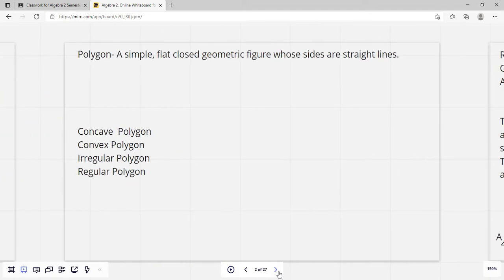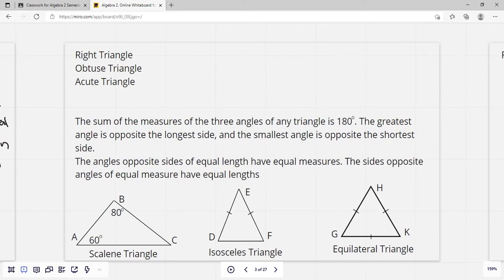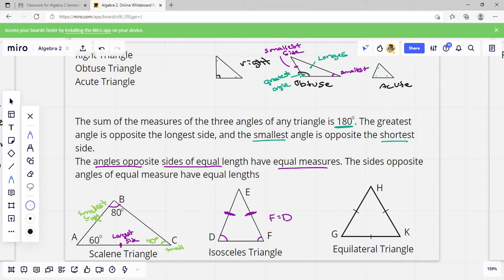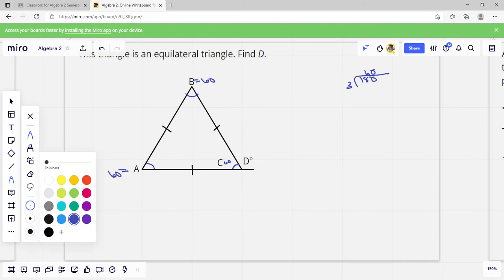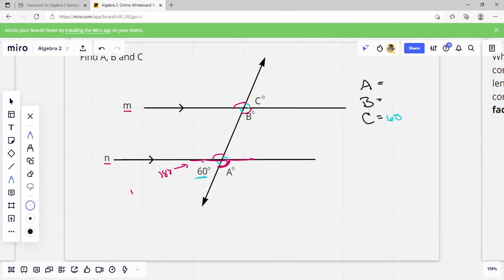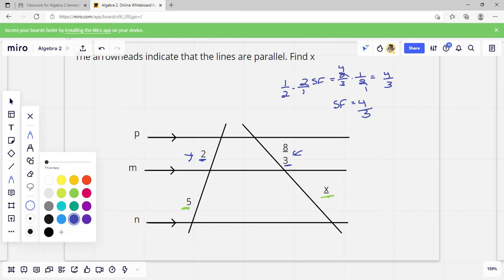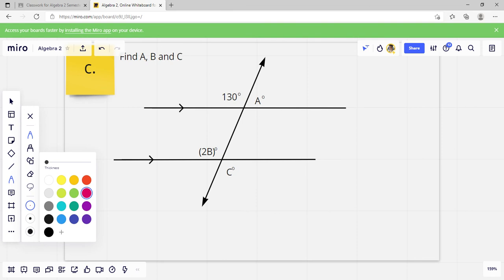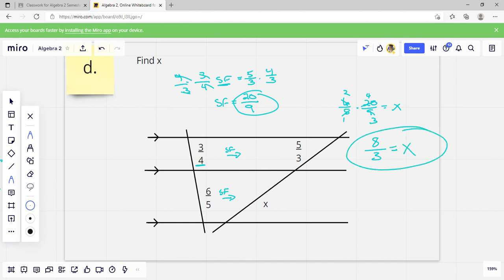Algebra 2 Lesson 1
Lesson 1
Polygons
Triangles
Transversals
Proportional Segments